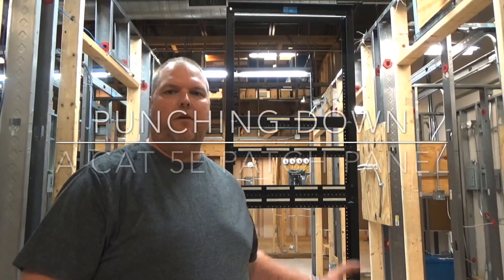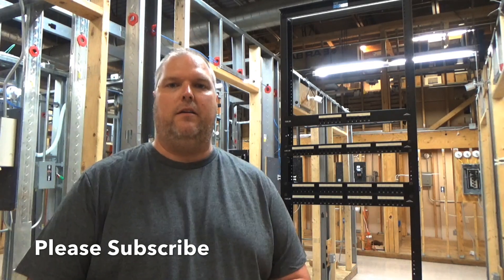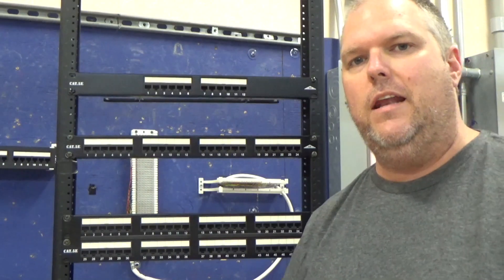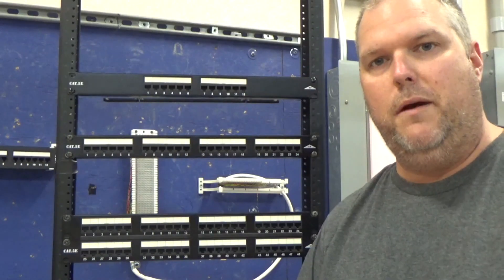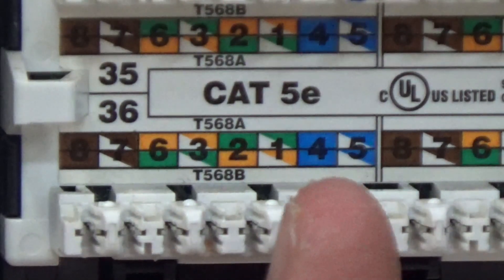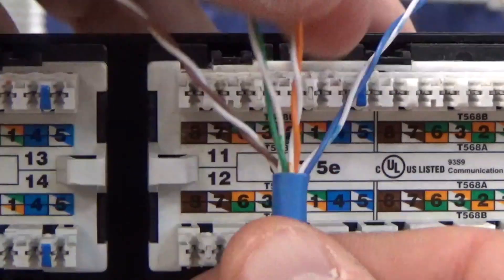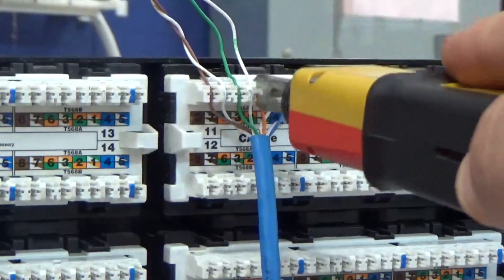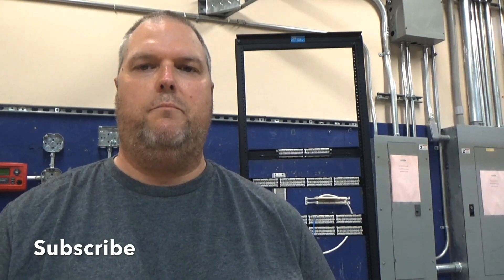How to Punch Down a Cat 5e Network Patch Panel Explained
This video is to show you how to punch down a Cat 5e network patch panel. We talk about the different types you can use all based on the size of your project. Always remember which color code you will be using and follow the diagram on the patch panel you are using.